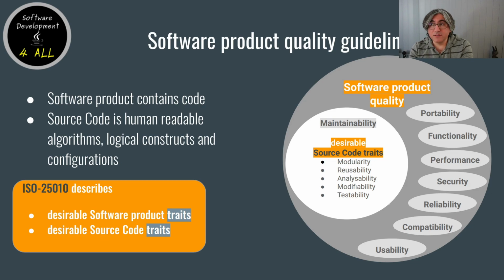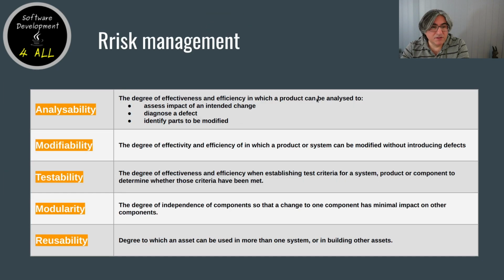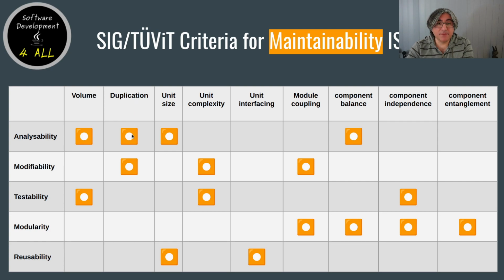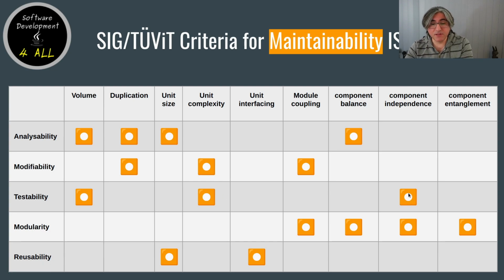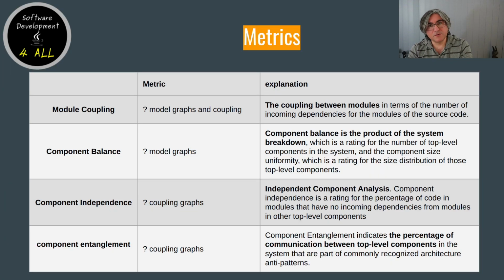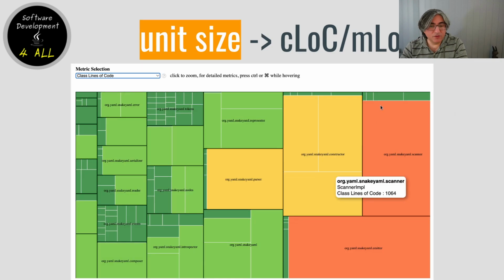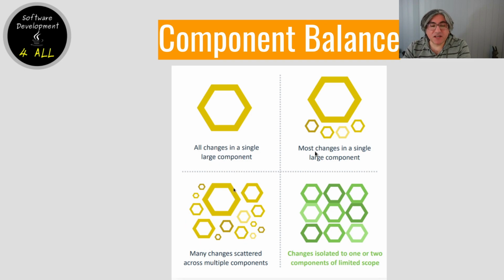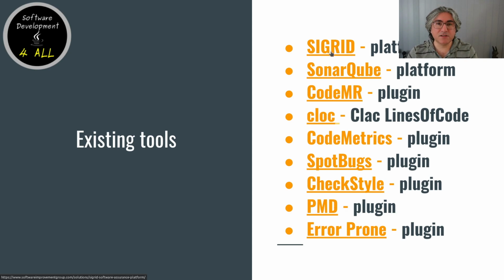Code Quality - ISO-25010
Code Quality explained by ISO-25010 approach